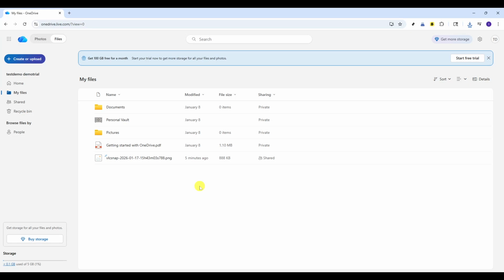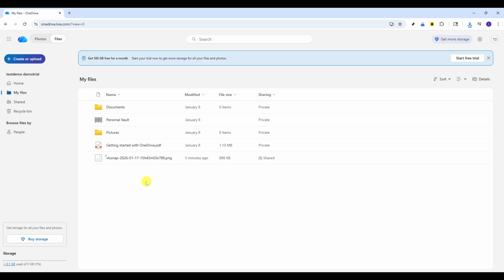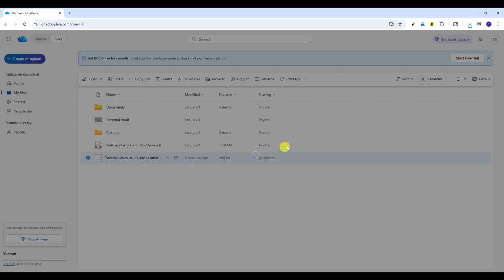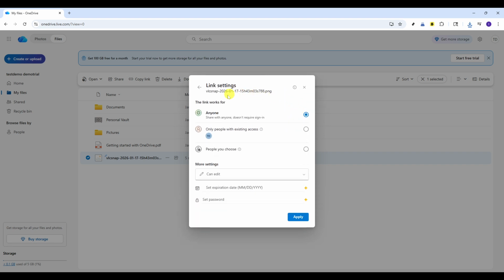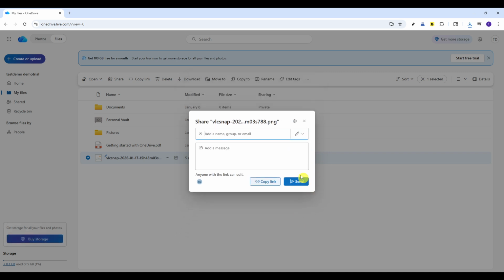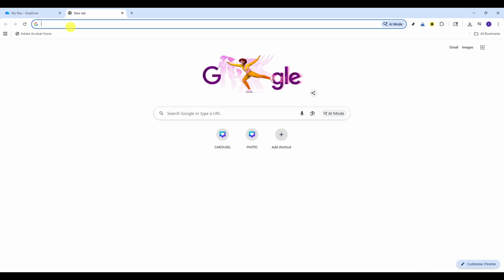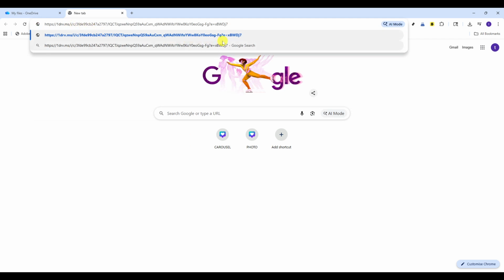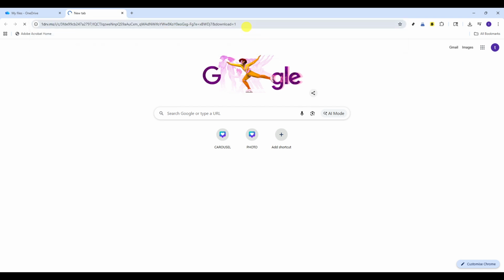How To Generate A OneDrive Direct Download Link (2026) (Complete Guide)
In this beginner-friendly tutorial, you will learn how to generate a direct download link for your OneDrive files easily. This step-by-step guide shows you how to share files, create OneDrive links, and make downloading simple for anyone.

Whether you are new to OneDrive or just want to make file sharing faster, this guide covers everything you need. Follow along to generate a OneDrive direct download link in minutes and improve your file sharing workflow.